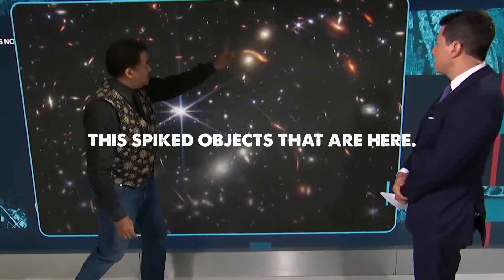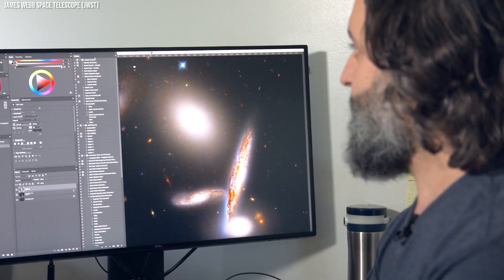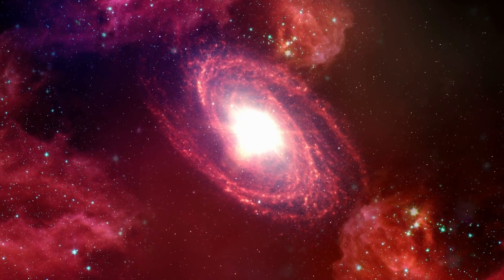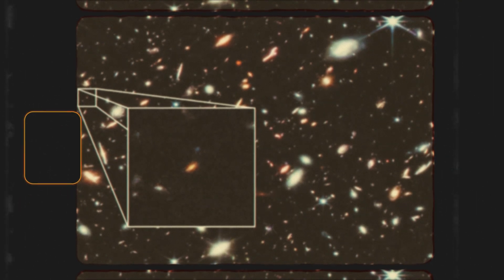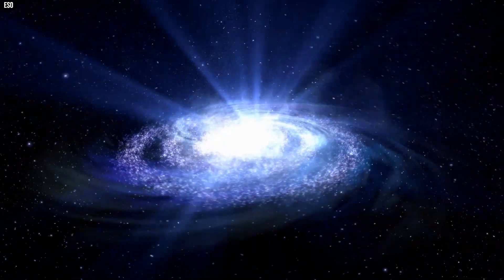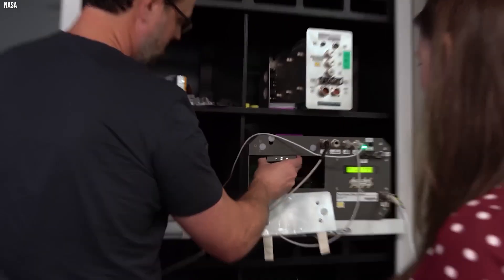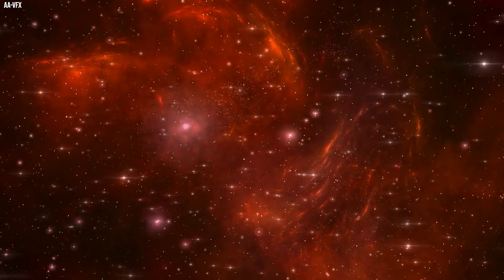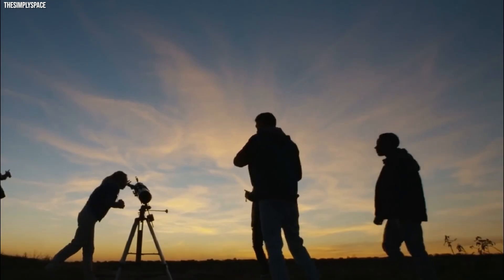James Webb Telescope Just Found Our Mother Universe!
The vast expanse of the cosmos holds endless wonders, and the James Webb Space Telescope has always been our guide on our attempts at revealing its most captivating secrets. Recent findings suggest that this remarkable telescope captured a fleeting glimpse of remnants from ancient universes, offering a potential explanation for the rapid expansion of our cosmos. Join us as we embark on an exploration of this intriguing discovery, delving into its profound implications for our understanding of the universe as the James Webb telescope just found our mother universe!